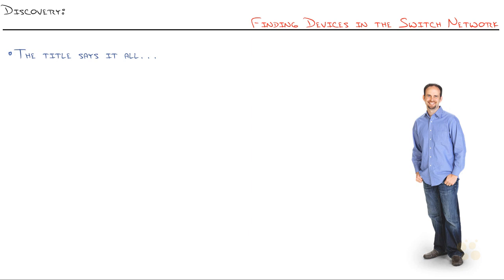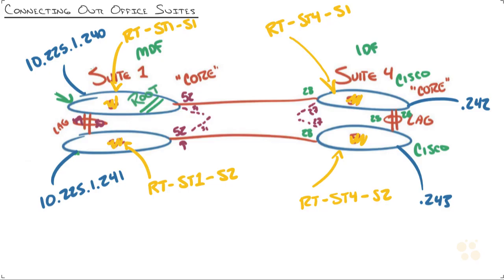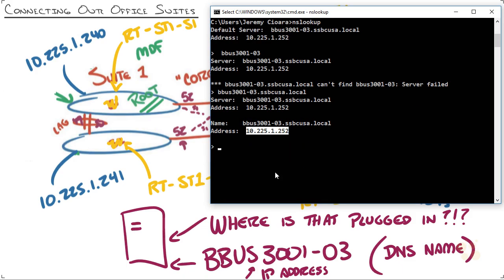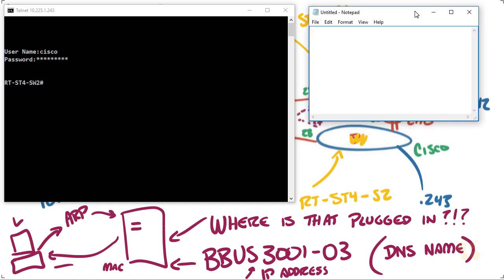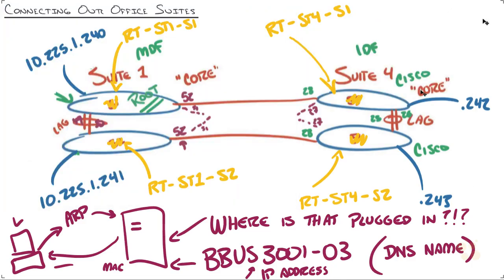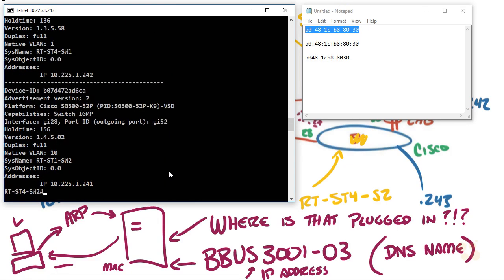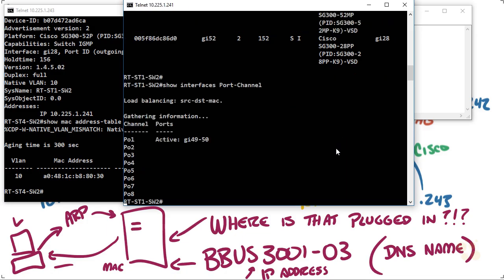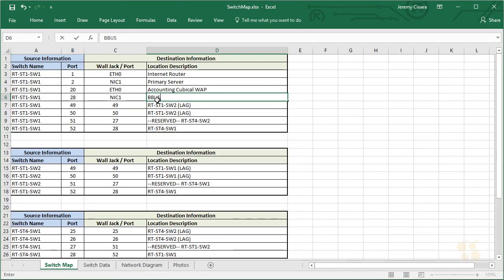20 Network Discovery Finding Network Devices